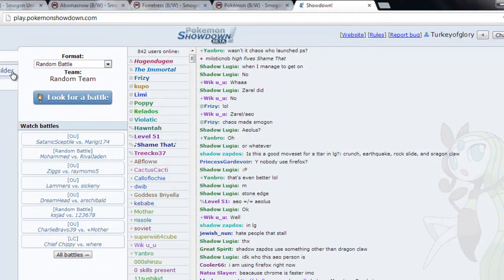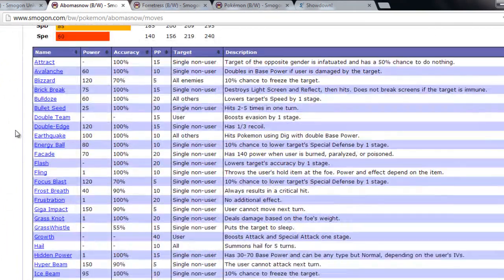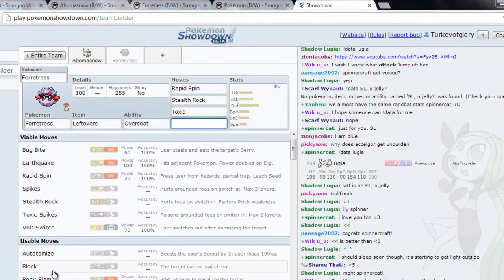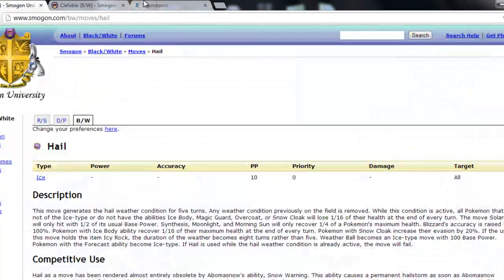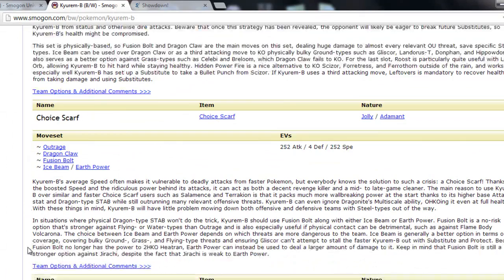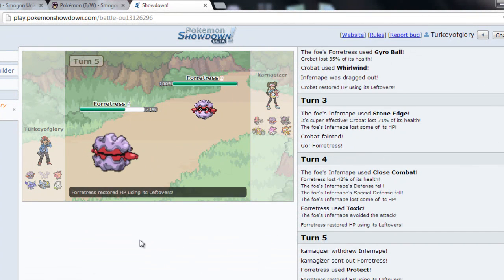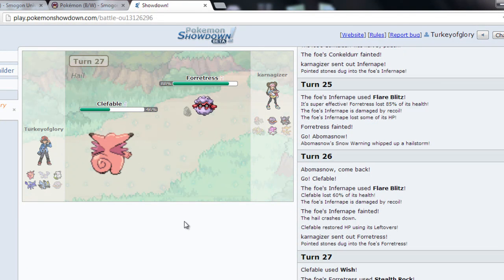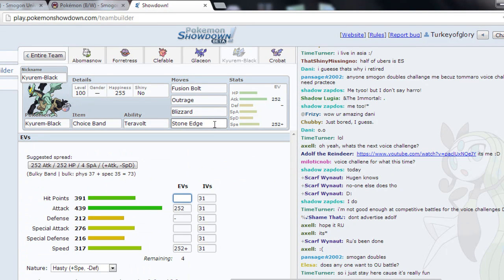Making a Hail team (Pokemon)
Me going through my process of making a team, this time a Hail one.